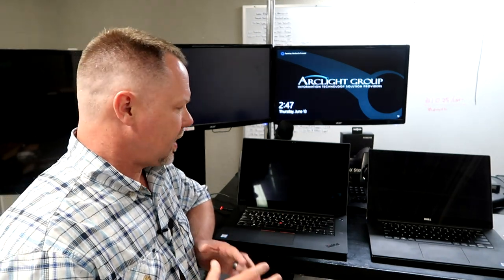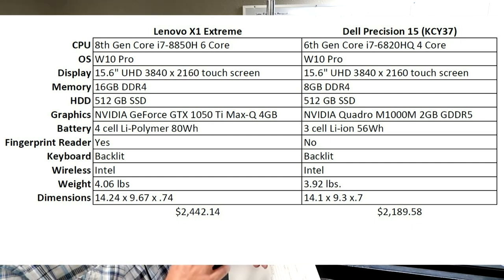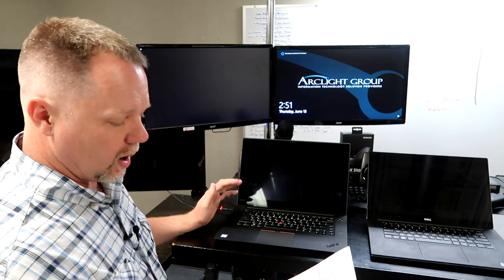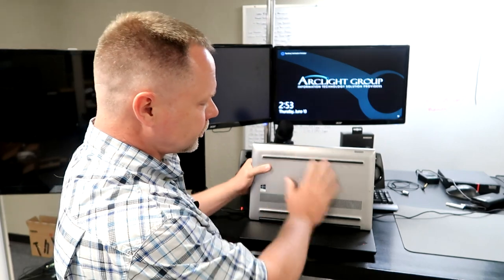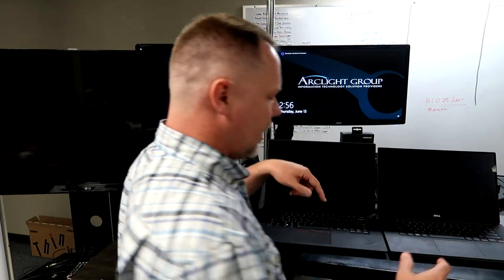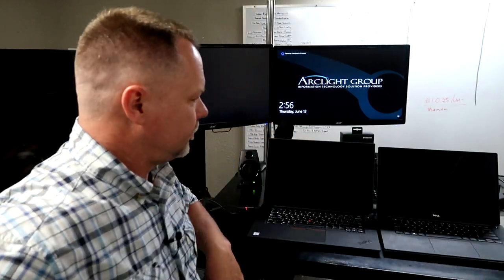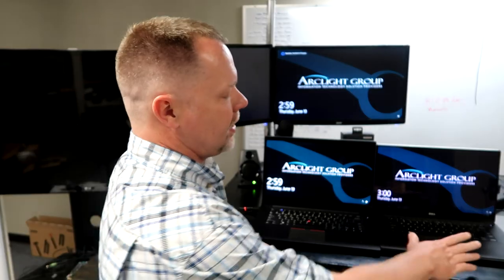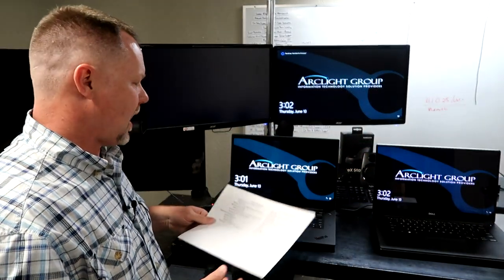Lenovo X1 Extreme Unboxing - Part 2 (opinion)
A deeper look at the X1 Extreme.  A 'not so apples to apples' comparison with my 2.5 year old Dell Precision 15, and a great deal of opinion.